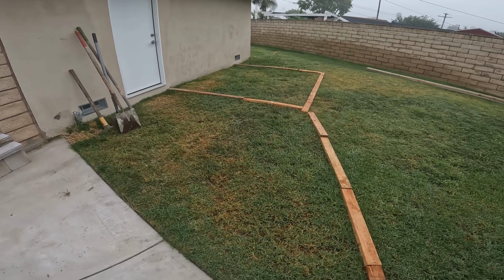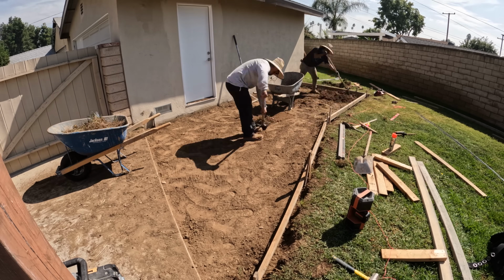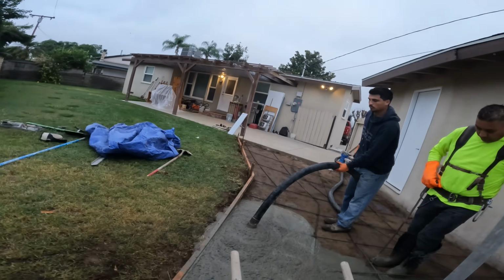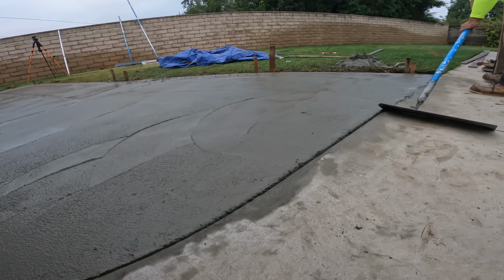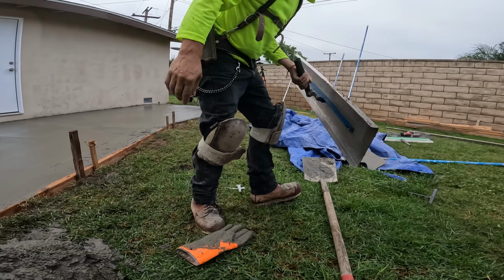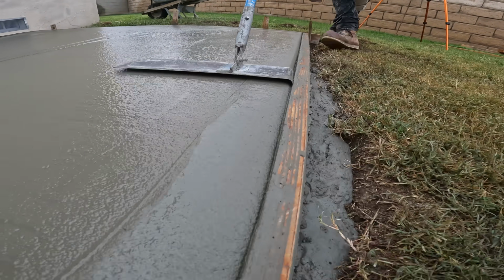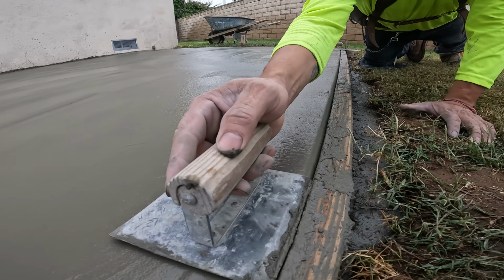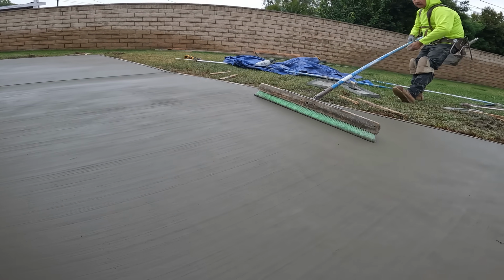Easy Small Concrete Extension Shed Slab Pour!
INSTAGRAM In this video today, we guide you through the comprehensive process of pouring a sturdy concrete slab for your shed project. Whether you're a DIY enthusiast or tackling your first concrete endeavor, our step-by-step guide ensures success and durability.